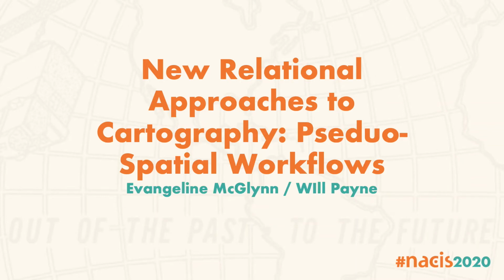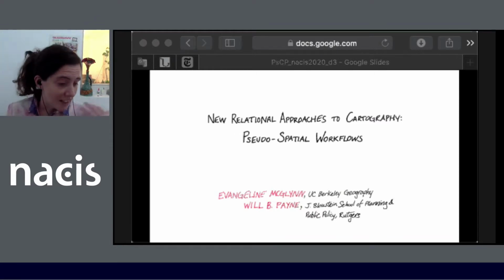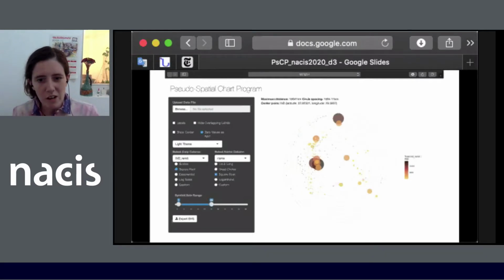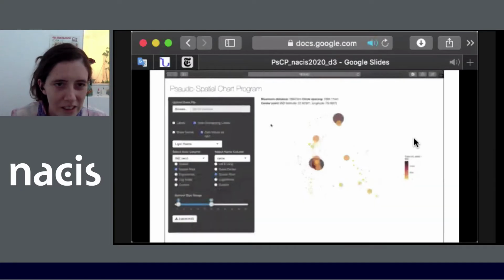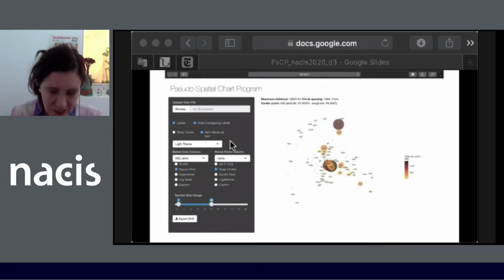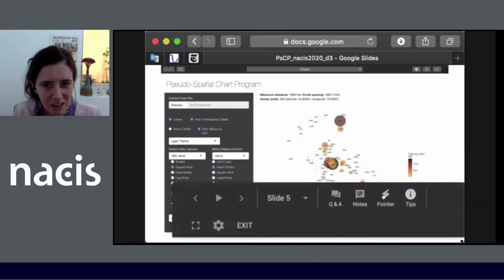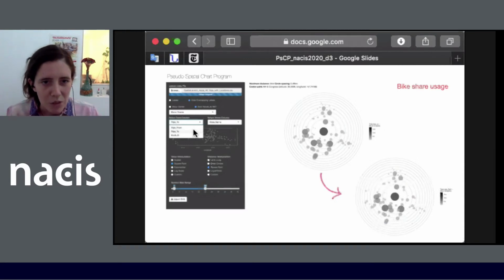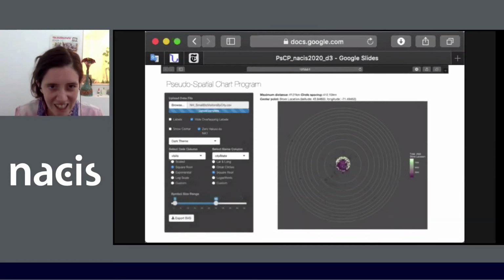New Relational Approaches to Cartography: Pseudo-Spatial Workflows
Evangeline McGlynn, University of California, Berkeley
Will Payne, Edward J. Bloustein School of Planning and Public Policy, Rutgers University
How do we tell stories about spatial structure without cartesian distance obfuscating the message? We originally built the Psuedo-Spatial Chart Program to show how experimental visualization has been steamrolled by GIS logics, trying to revive older visual methods in an automated fashion. In this talk, we build on that conceit by demoing more complex workflows, using case studies from social scientists to highlight how distance-deemphasized approaches to mapping open new opportunities for both data discovery and visual storytelling. Ultimately we will make the case for building and using tools that treat relational space as foundational, revealing overlooked non-linear distance effects.